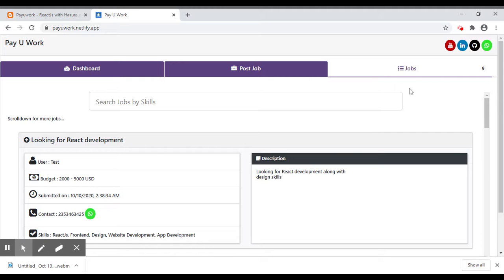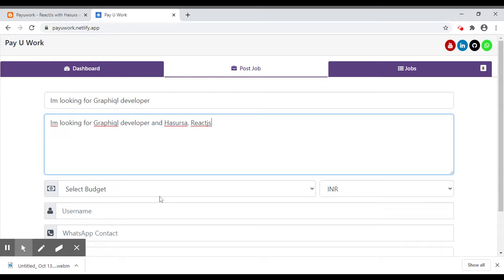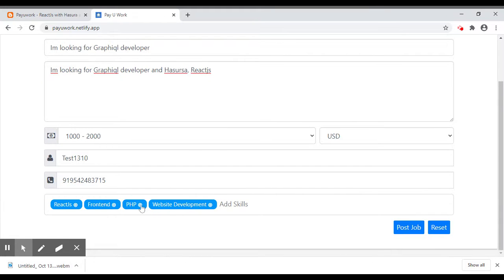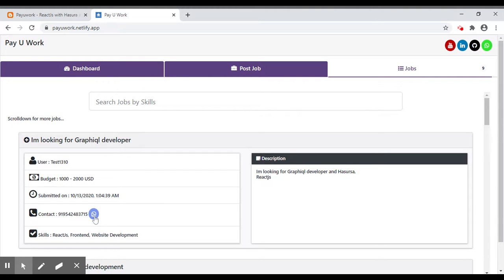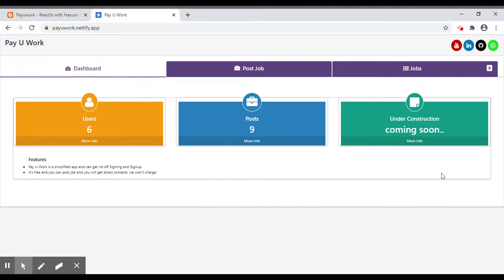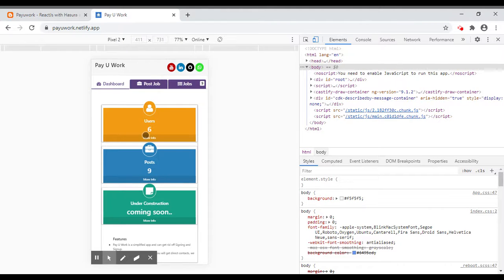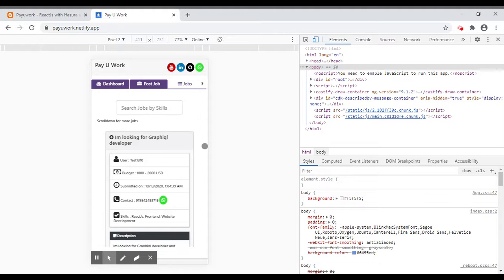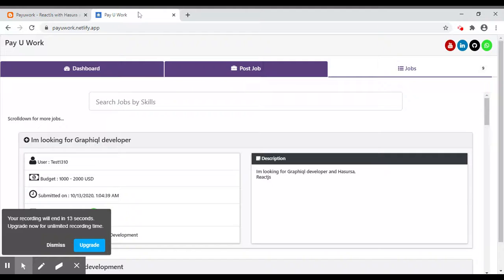App - Part 2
## PAY U Work App

* PayUWork is a freelancing jobs app where users can randomly post job without user registration and Signin and its free, you can directly contact hiring person.

## Features

- User can post your freelancing job description without any user registration and signin.

- User can directly contact the candidate and it's free.

* This app developed using ReactJs as frontend, Hasura and Graphql as backend api.

* Hasura and Graphql backed by Postgessql and will reduce your development time. This combination will give you entire backend api with single endpoint rather than multiple endpoints like rest api developement.

* With this you can directly concentrate on your frontend. Below is the Live url.